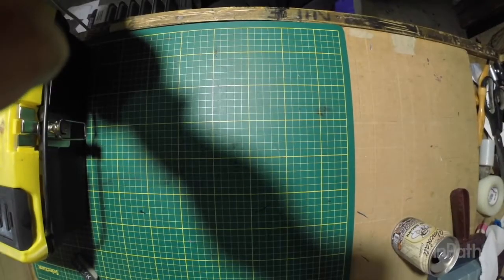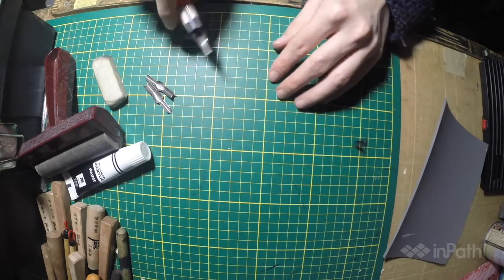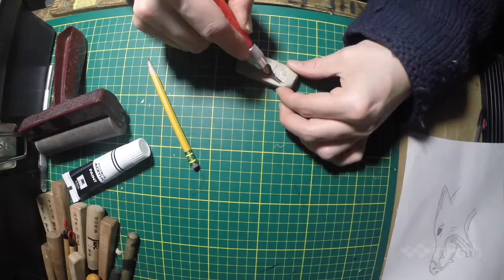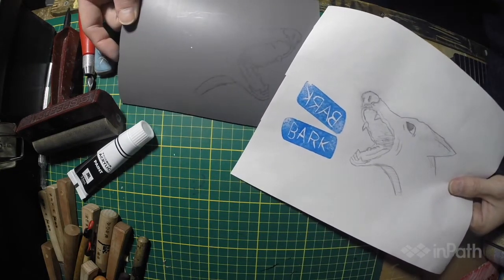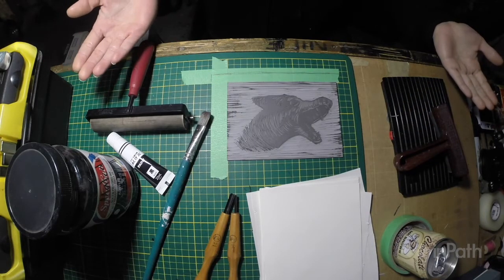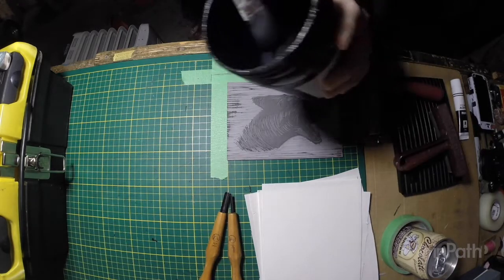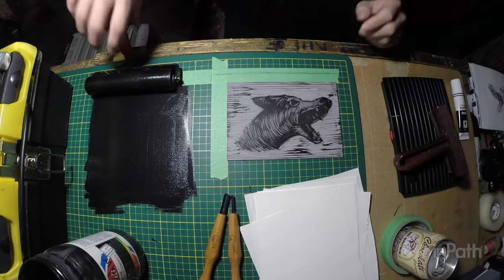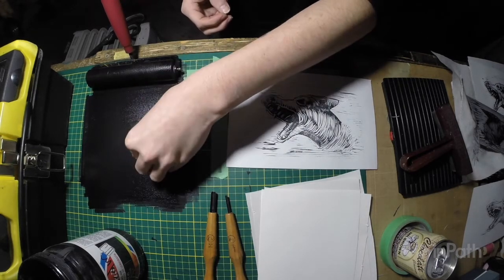Lino Cutting / Chris Robertson - Tutorial 5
Learn how to Linocut with inPath artist, Chris Robertson! Enjoy our tutorial series that will take you step by step through his process as a professional printmaker.

If you want to invite an artist to your classroom, or if you have any questions: